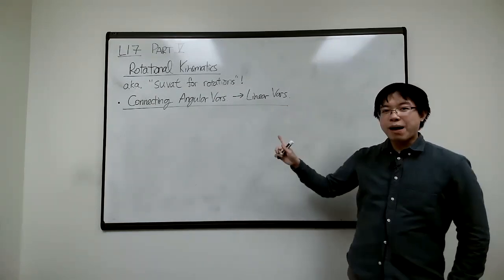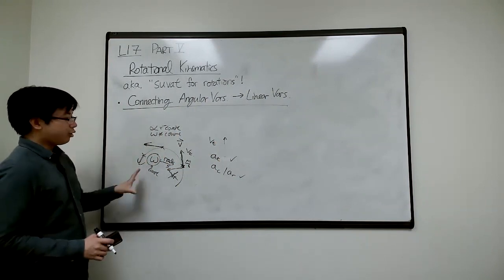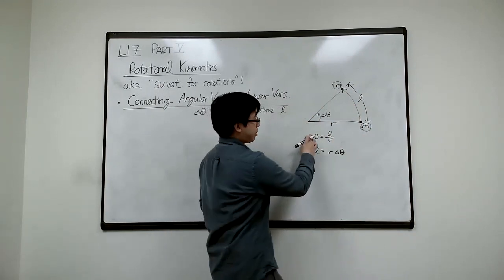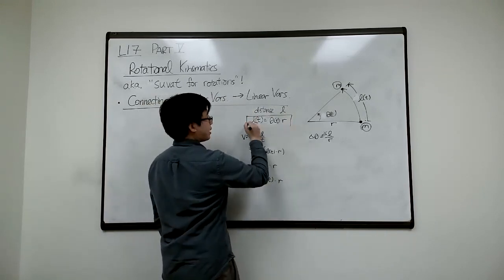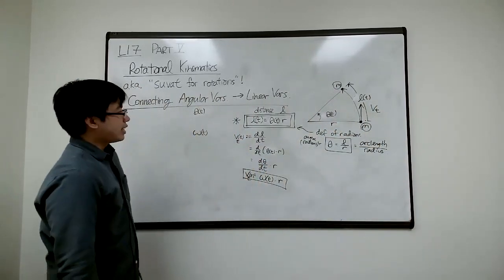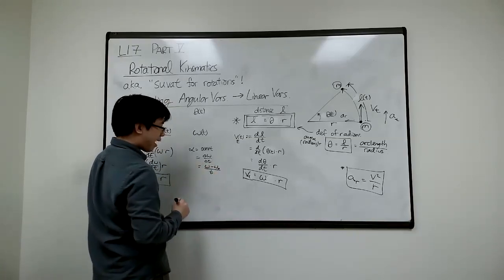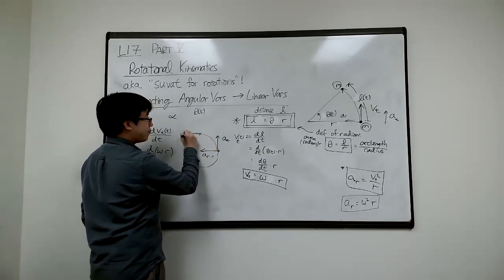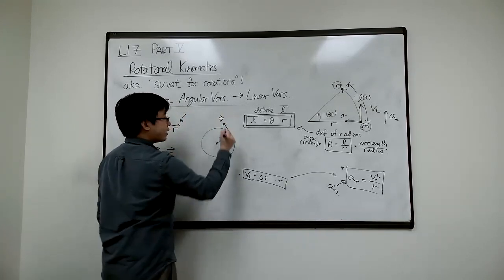P3A L18C. Relating Angular Variables to Linear Variables